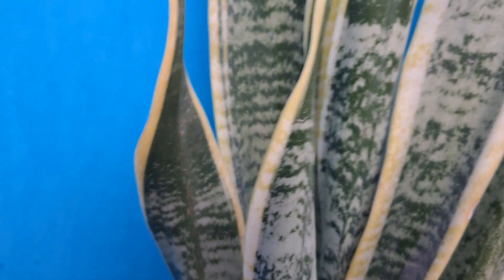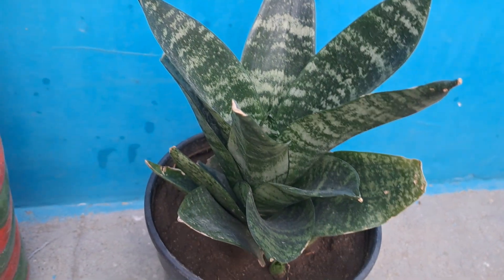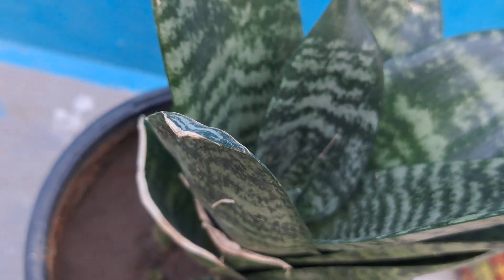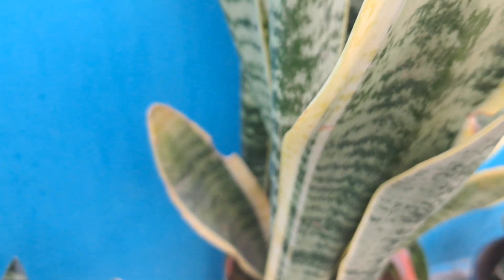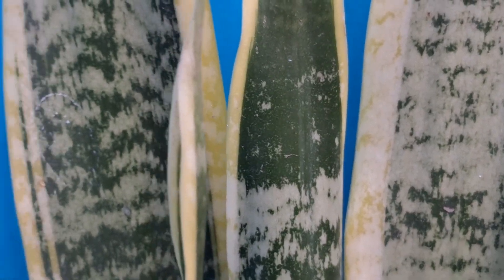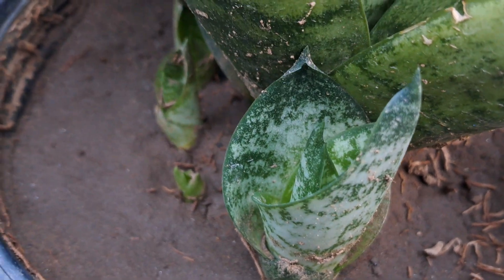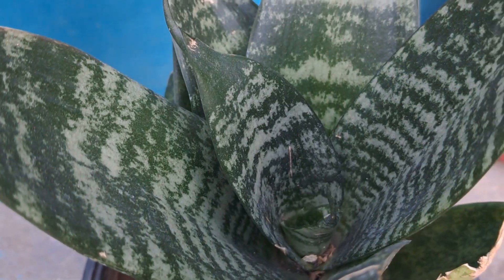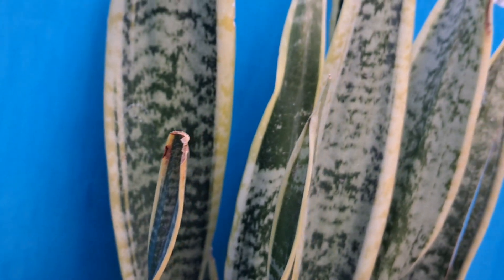Benefits of Keeping Snake Plant in your home / Mother-in-Law's Tongue .